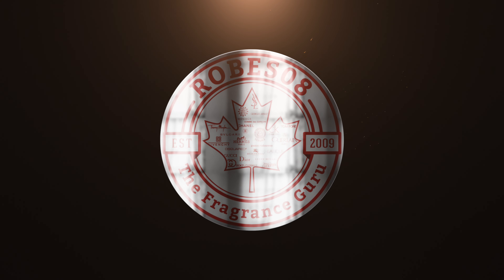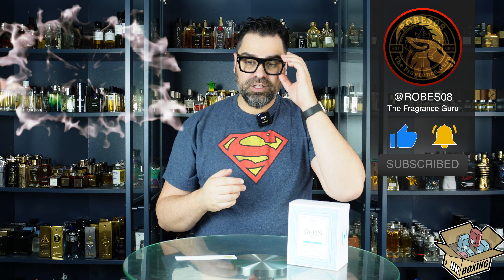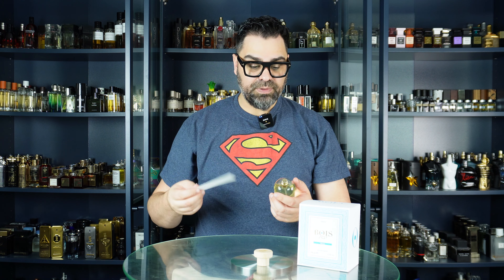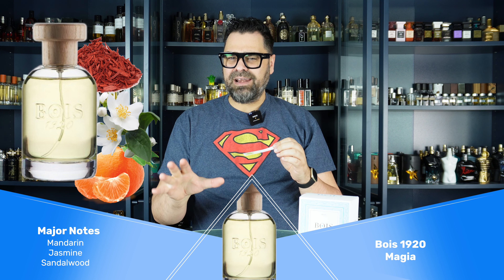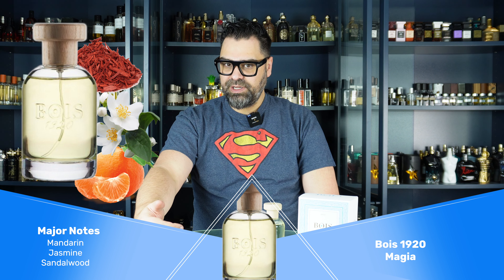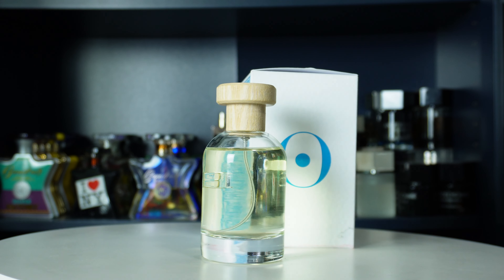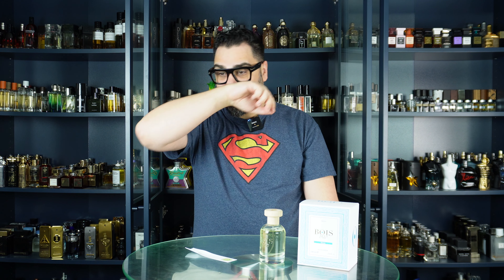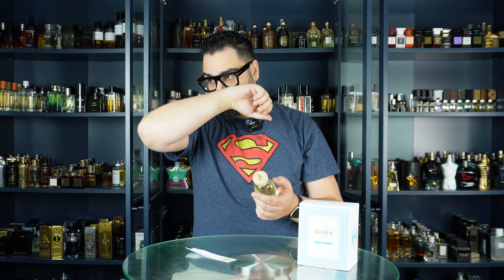💸 Magia by Bois 1920 | Unboxing Series 🎁 CLEAN / SMW / FRESH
Just a scent that really reminds me of SMW. Not unique.

Chapters:
0:00 Intro
1:50 Magia Unboxing &  1st Impression
9:23 Outro

SEO: Fragrance collector | Versatile fragrances | Summer fragrances | Winter fragrances | Fall fragrances | Spring fragrances | Sexy fragrances | Seductive fragrances | Men’s fragrances | Unisex fragrances | Luxury fragrances | Niche fragrances | Eau de parfum | Extrait de parfum | Fragrance | Parfum | Perfume | Scents | Fragrance community | Scent of the day | Team oversprayers | Fraglover | Scentgasm | Fragcomm | Fragaddict | Parfum lover | Fragrance collection | Grow de Parfum | Designer fragrances | Fragrance explore page | Fragrance bottle art | Smell good | Compliment getters | 10/10 Fragrances

Recent Bois 1920 videos from me:
N/A

This video is not sponsored. All opinions are subjective & my own.